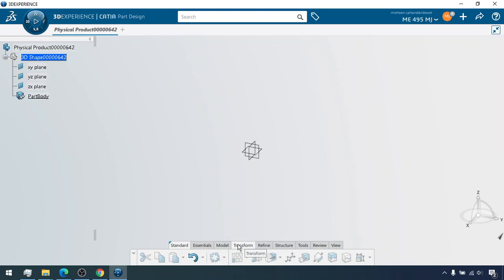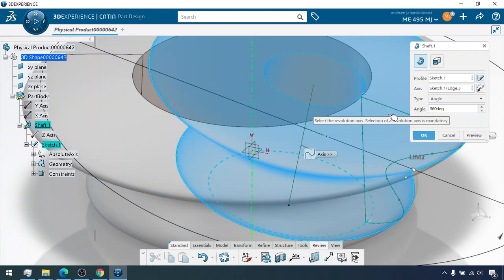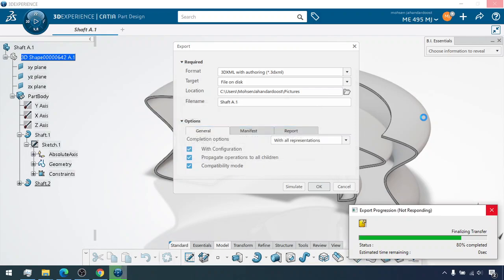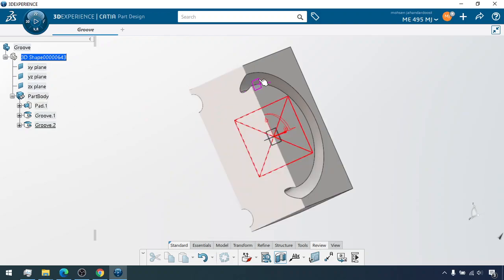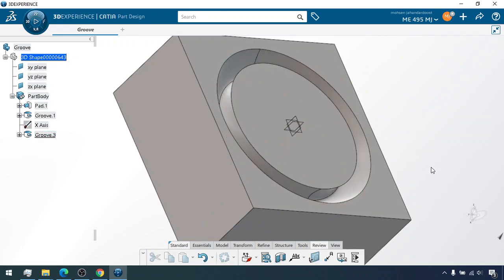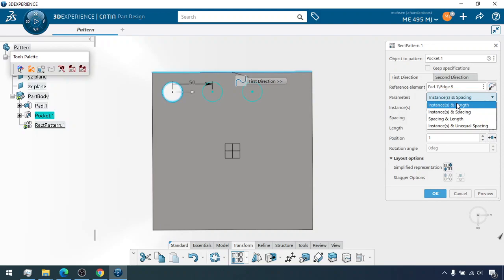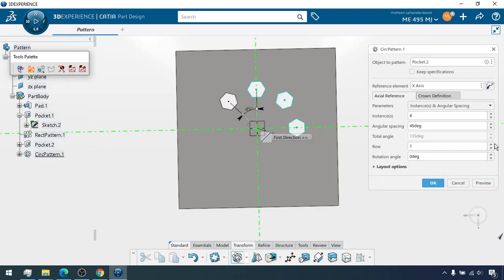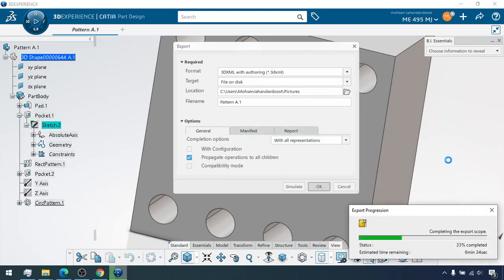3DExperience CATIA - Shaft, Groove, Pattern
Creating parts using Shaft, Groove, and pattern commands with Part Design app inside the 3DEXPERIENCE